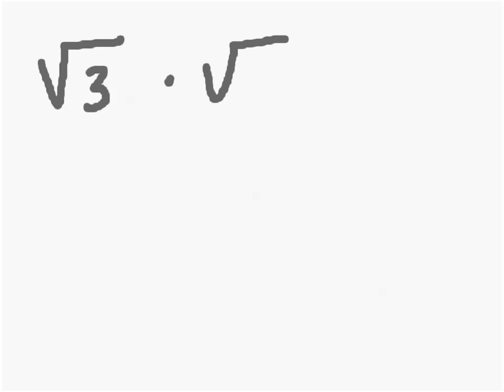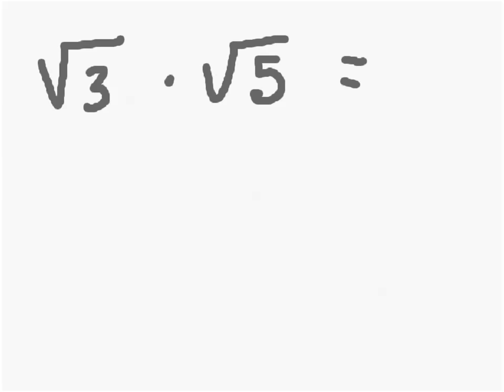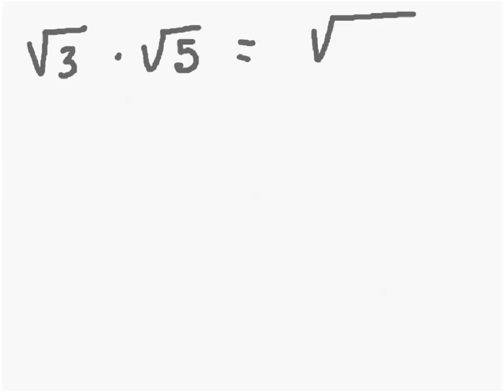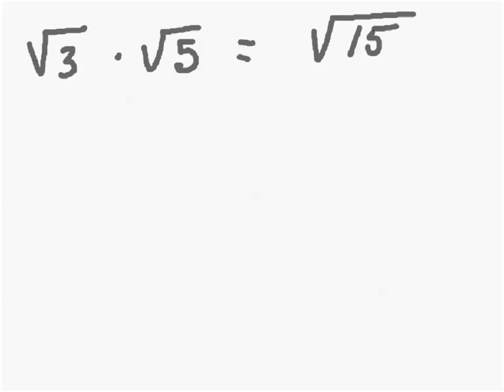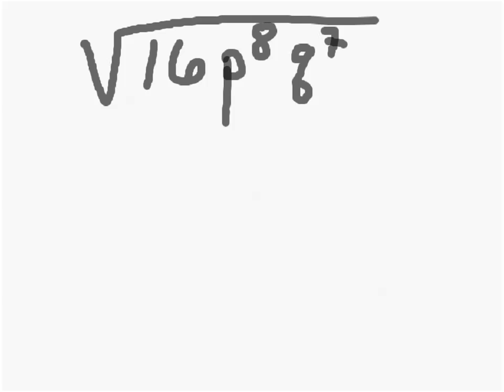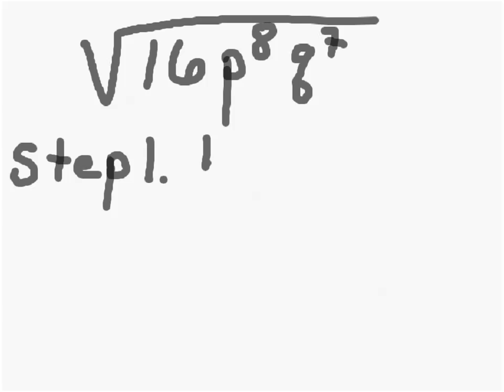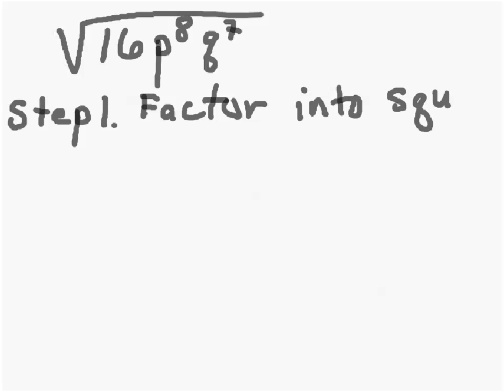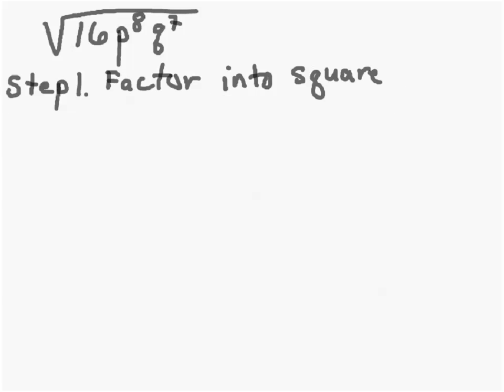Algebra 2 Wed. March 6th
Lecture for Alg. 2 for March 6th